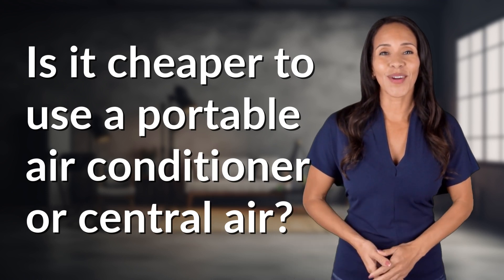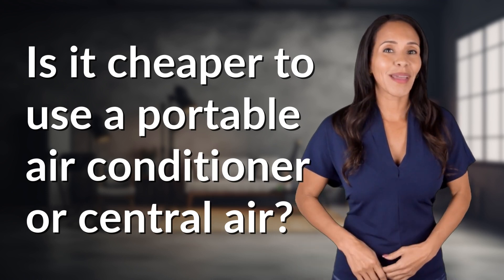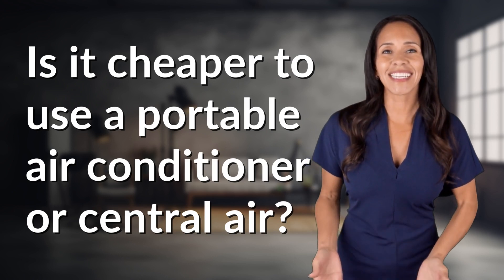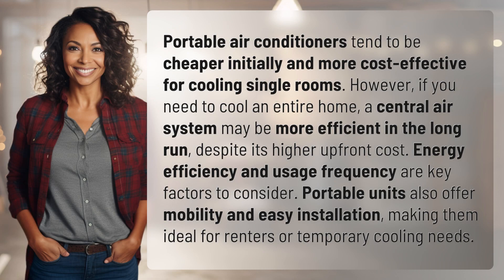Is it cheaper to use a portable air conditioner or central air?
Portable vs. Central Air: Which is Cheaper? 👉 AC Cost Comparison 👉 Discover whether it's more cost-effective to use a portable air conditioner or central air system for your cooling needs. Learn about the pros and cons of each option and find out which may be a better fit for your budget and lifestyle.

Laura S. Harris (2024, May 30.) Is it cheaper to use a portable air conditioner or central air?
    🌐 AskAbout.video